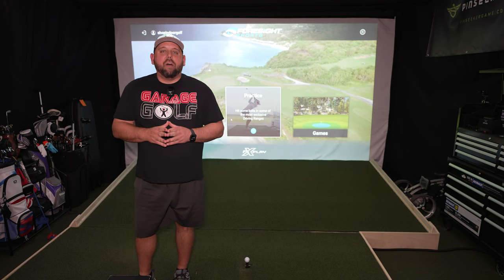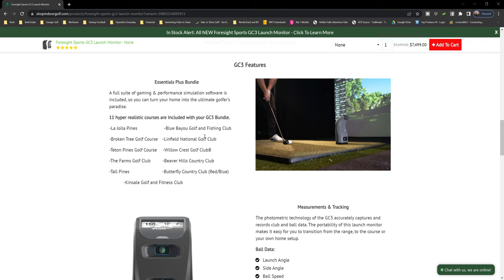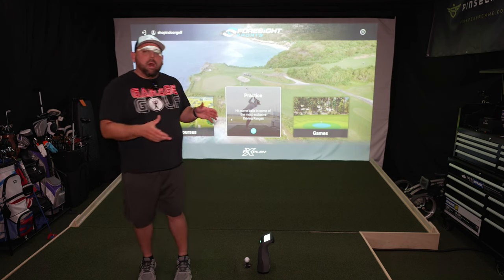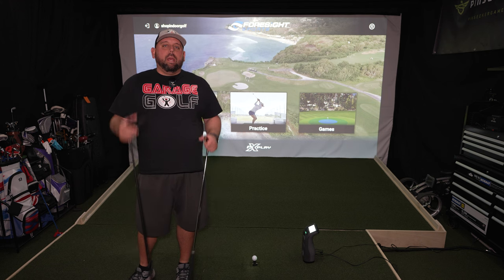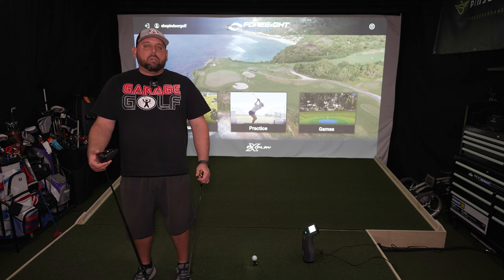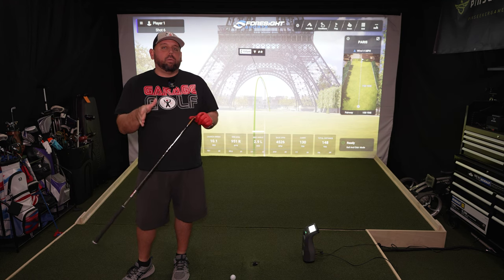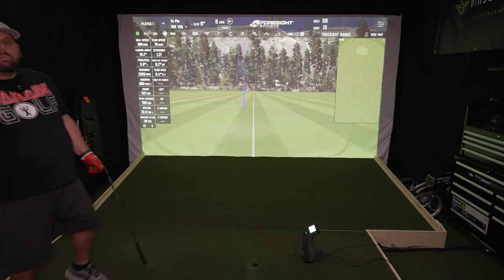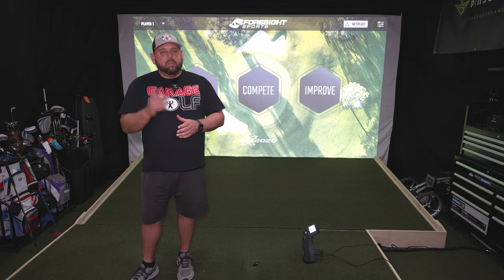Newest Golf Launch Monitor Addition to the Garage Golf Studio!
Take a look at the newest addition to the Garage Golf studio! We look forward to answering any and all questions you may have on this incredible launch monitor in the weeks to come!

Interested in building your own golf simulator or curious which products we recommend?

There is some great merchandise for sale in the store at very low prices.